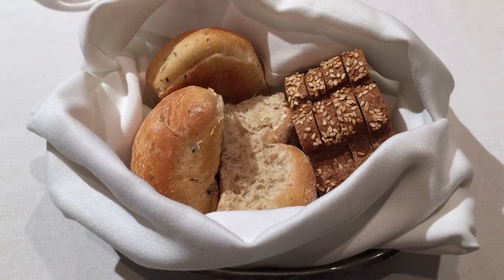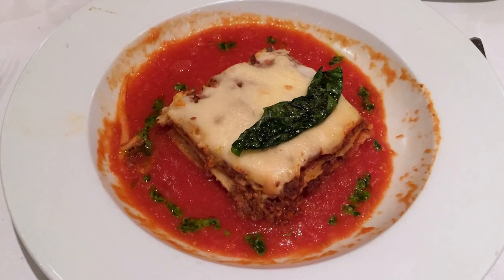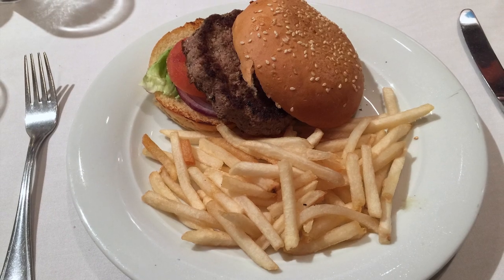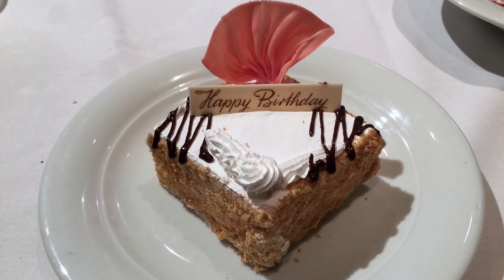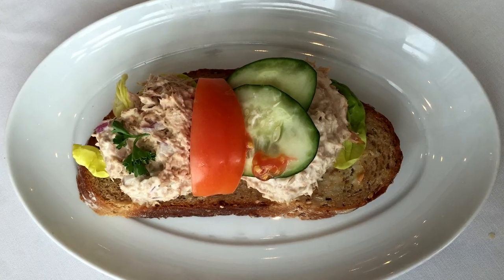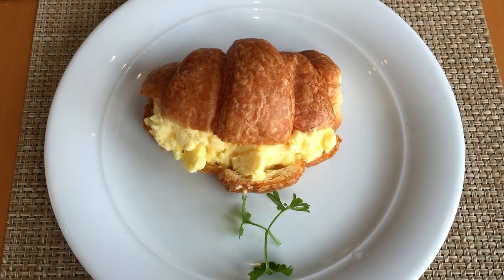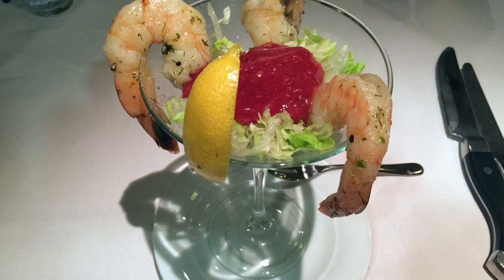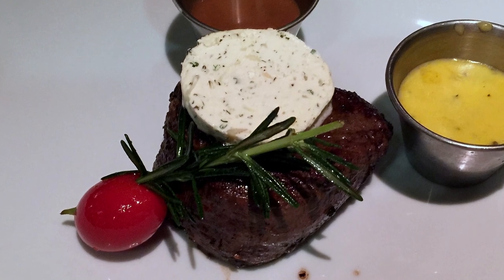Food on the Norwegian Star Pt 1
A simple slideshow of food on the Norwegian Star.

Hi Cruisers, it’s Sheri with CruiseTipsTV with a look at the food we enjoyed while on the Norwegian Star.

Dinners in the main dining rooms offer a wide variety of courses and choices, like fruit salad, green salads, sliders and a delicious fingerling potato salad topped with shrimp and dill sauce. There's also French onion soup or tomato bisque.  There are even seafood appetizers like crab and cheese soufflé, conch fritters, and good old crab cakes.

Classic entrees like lasagna, spaghetti Bolognese, and chicken breast remain on the menu nightly.  The chicken Parmesan was good enough to order twice. The linguine with clams needed a few more clams, but the grilled corvina was to die for…the chatuebriand wasn’t bad and was served medium. Here’s a look at the steak diane, linquine with prawns and gnocchi with a very hearty beef ragu.

The main dining areas offer typical kids entrees like pepperoni pizza, mac and cheese, and of course, burgers.

There is a wide variety of desserts on board.

Lunch in the main dining room includes dishes like calamari, spinach salad topped with shrimp, and mozzarella sticks and sliders.

Entrees are tasty and include a salmon burger with awesome criss cut fries. We tried the chicken tenders, nachos.The open faced tuna sandwich is surprisingly good and goes nicely with,  pho soup.

For breakfast, we enjoyed pancakes, a made to order omelette and a side of biscuits and gravy.

Blue Lagoon is the Stars 24 hour café. The menu is simple, but offers breakfast lunch and dinner comfort foods in a relaxing atmosphere with a gorgeous view.  Here’s a peek at some of the breakfast options we enjoyed.

Now for the best food on board.  Cagney’s is an excellent steakhouse with a full selection of steaks and a few seafood and poultry options. Everything here is delicious.

For our first course, we tried the arugula salad, crab salad, Mexican ceasar and wedge salads as well as the truffle fries,  sliders, and shrimp cocktail.

Here’s a look at a few side dishes- roasted beets, scalloped potatoes and onion rings as well as broccoli and mashed potatoes.

The filet mignon here melts in your mouth. You can choose your toppings and sides.

If you save room for dessert at Cagney’s, you’re in for a treat. We tried the oreo cheesecake, the raspberry crème brulee and the pistachio ice cream sandwich.

Thanks for joining us, and we’ll see you on the high seas!